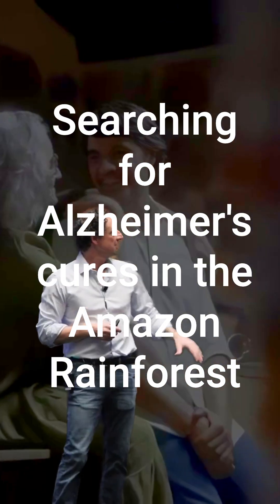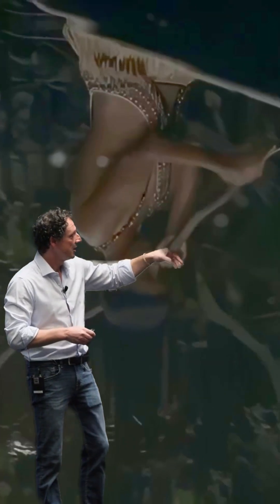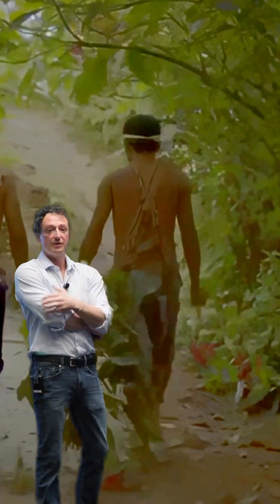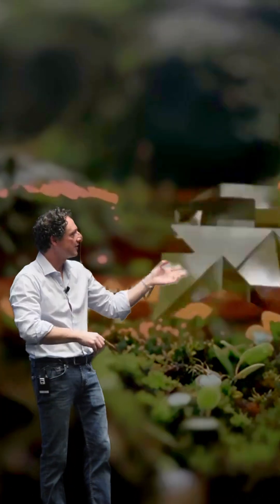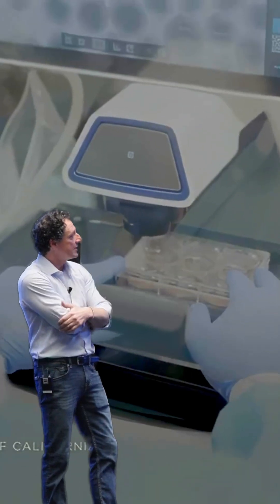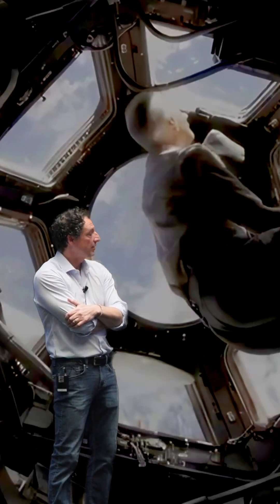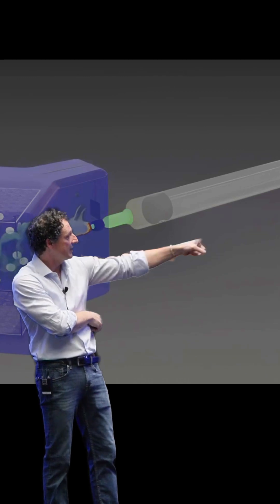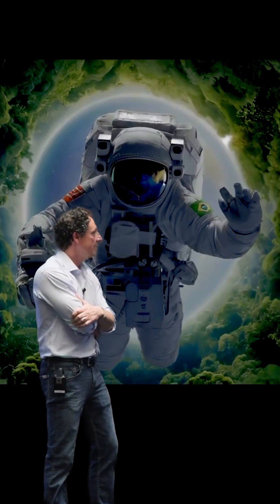Searching for Alzheimer's cures in the Amazon Rainforest.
This project is located in the Amazon Rainforest near Manaus and is undertaken in conjunction with Universidade Federal do Amazonas (UFAM)  and the collaboration of the Shaman of indigenous tribes - mainly Huni Kuins & Yawanawá. It seeks to find cures from the plants of the Amazon Rainforest and the tribes and community will get a share of any royalties from drugs that are discovered.

Dr. Alysson Muotri, Ph.D., is director of the University of California San Diego Sanford Stem Cell Institute Integrated Space Stem Cell Orbital Research Center, a revolutionary laboratory performing experiments aboard the International Space Station The center, launched in 2022, aims to facilitate breakthrough discoveries aimed at diagnosing, treating, and curing cancer and other age-related degenerative diseases. In particular, it focuses on the study of stem cells from the blood, liver, and nervous system, and the modeling of tumors in space. Muotri is a professor in the Departments of Pediatrics and Cellular & Molecular Medicine at UCSD. He focuses his research on solving one of life’s greatest mysteries: What is it that makes us uniquely human?

Dr Muotri is a Scientific Advisor to Valis Labs.